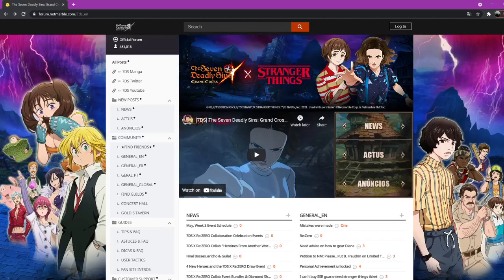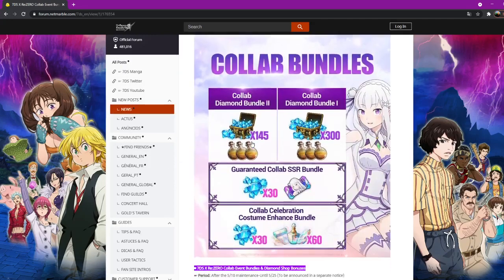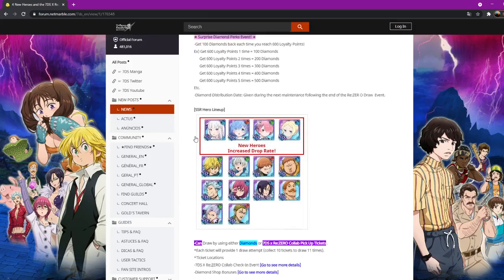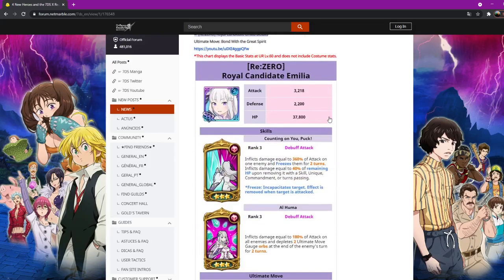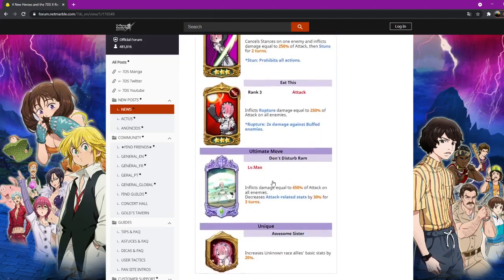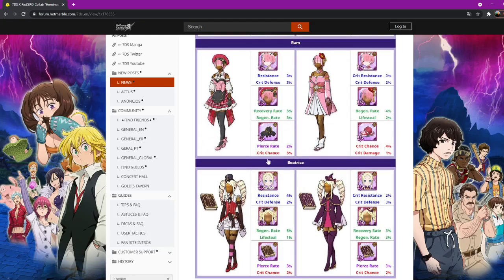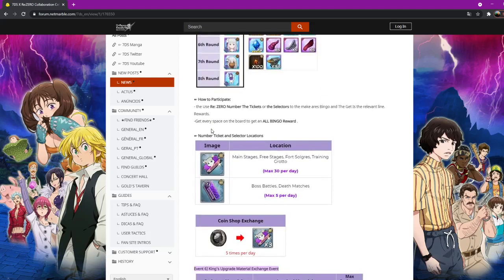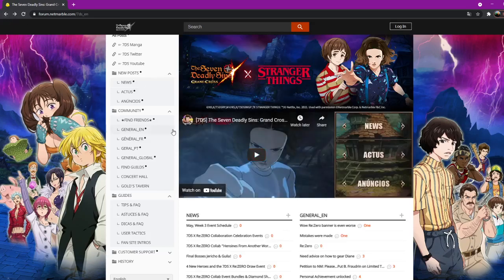Re ZERO COLLAB INFO 7DS GRAND CROSS GLOBAL!!!!!!